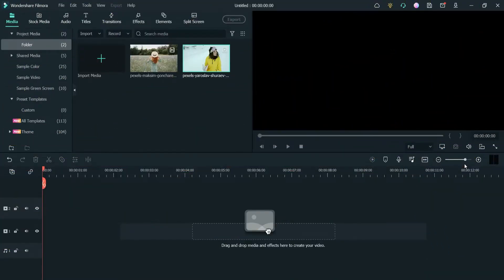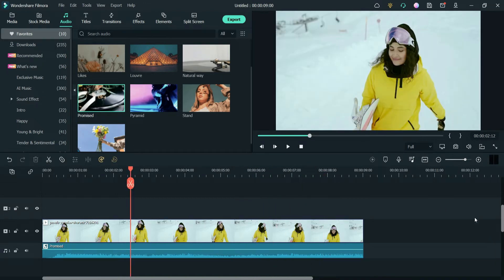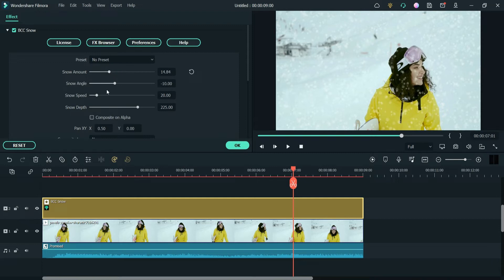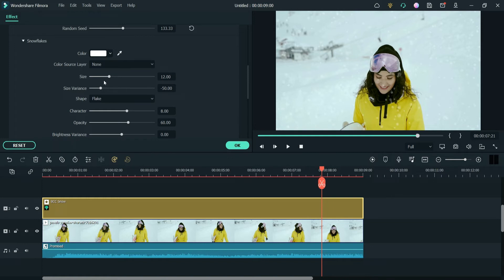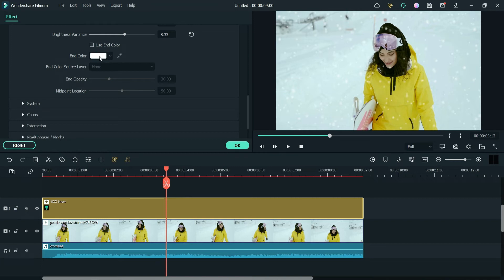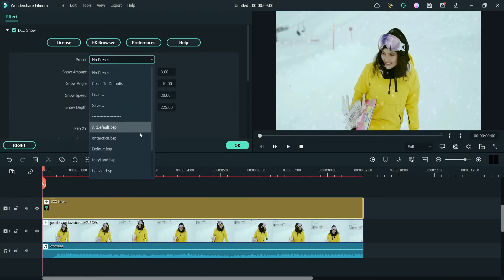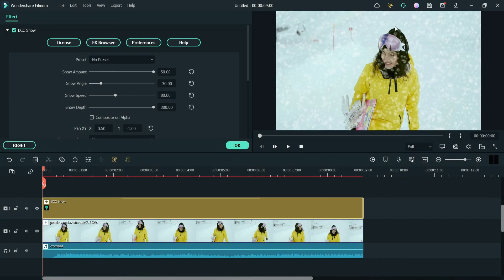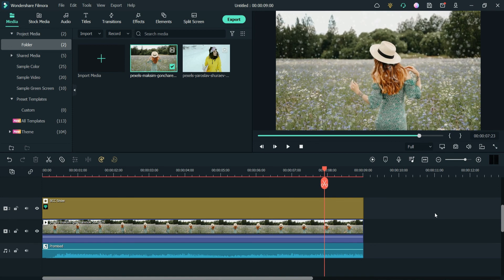How to add snow effect in Video using Filmora 11 | Boris FX snow effect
In this video, we will learn how to add Snow effect in video using Filmora 11. I will be using Boris FX snow effect in video. You can add snow effect in any video using Boris FX effect. This is very nice effect and you can use it on any video. There are many customization options in snow effect. You can amount of snow, type of snowflakes, direction, type etc.

You can also use preset snow effect. There are many presets. You can use FX browser option to see how all these presets will look on actual video. You can modify the preset effects. In this video, I will be creating 2 different examples. In the first example, I will add snow effect manually and change the settings. In this second example, I will use Preset snow effect and then modify it.

Topics covered in this video:
➤ how to add snow effects in any video
➤ Boris FX snow effect
➤ Snow effect
➤ after video snow effect
➤ after video effects
➤ BCC snow effect
➤ Snow effect in Filmora 11

I hope that this video, will help you understand How to add snow effect in Video using Filmora 11.